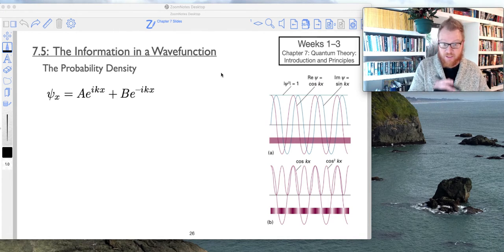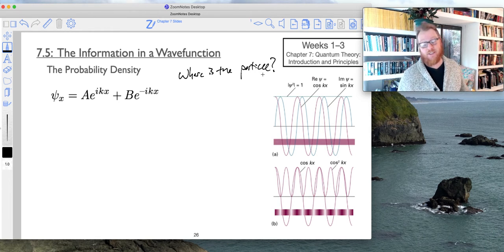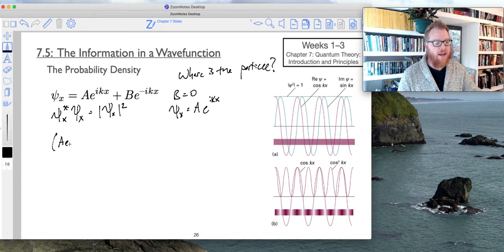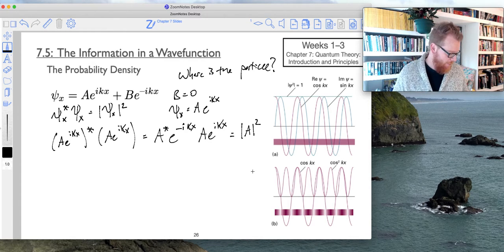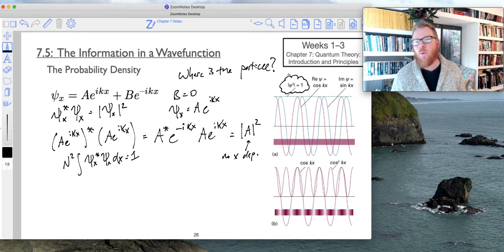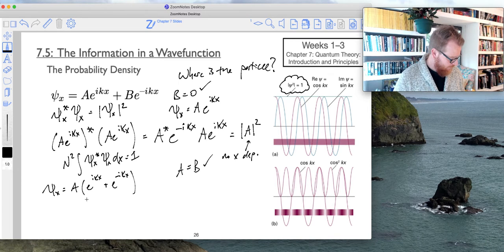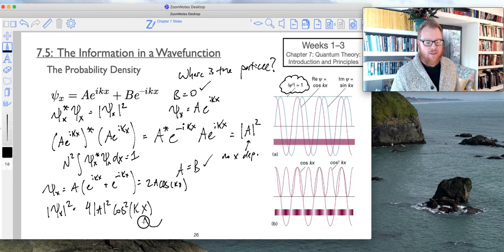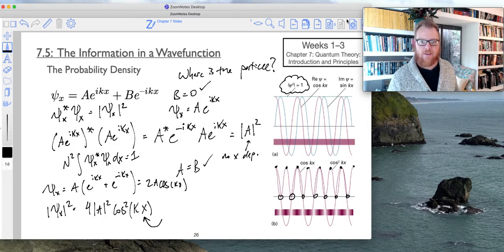CHEM 362 S22 Lecture 1.13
Understand the information a wavefunction can tell us and what an acceptable wavefunction should look like